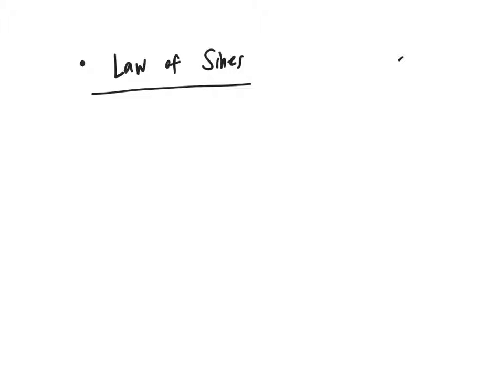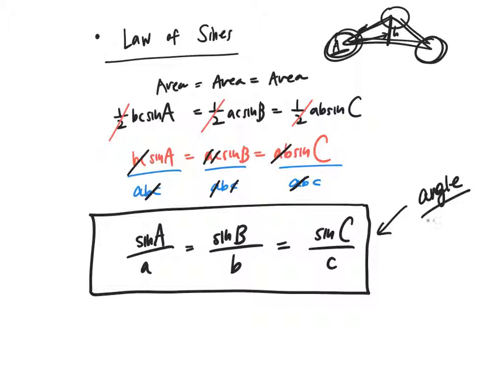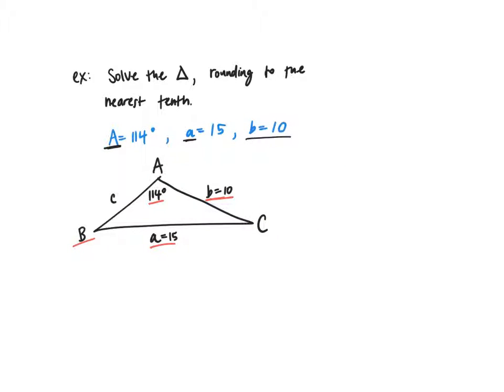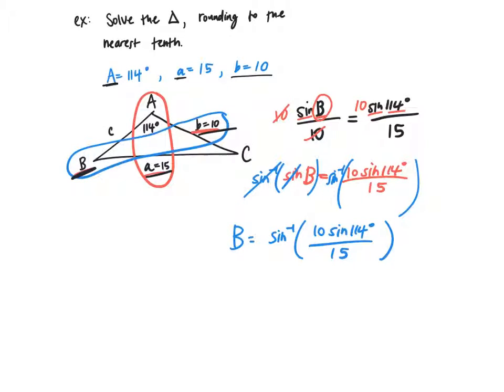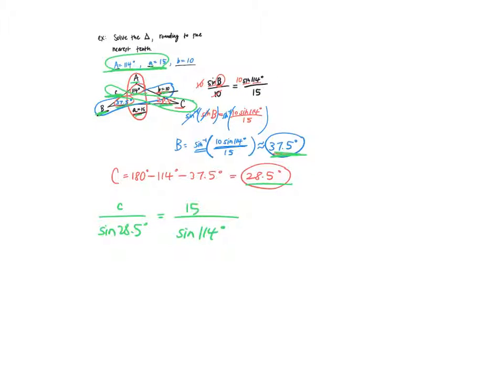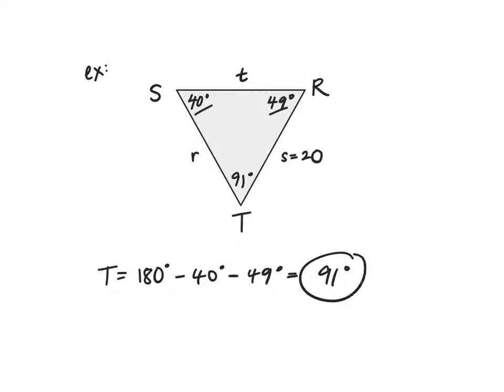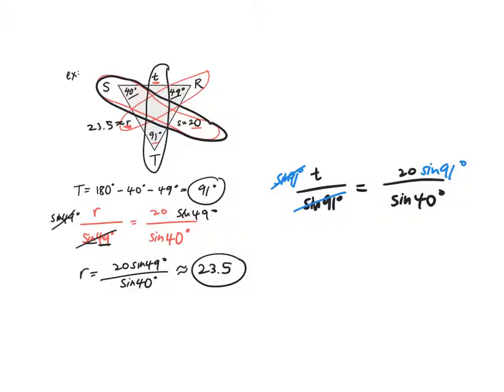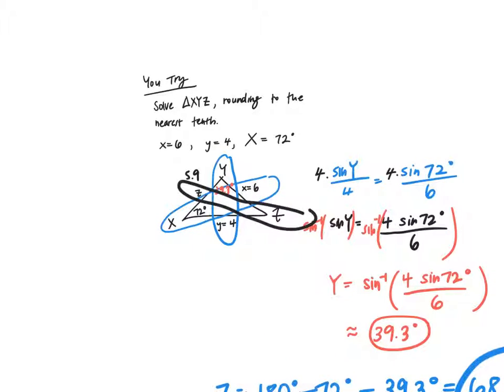A2T 10.5A Law of Sines (Part 2 of 2)